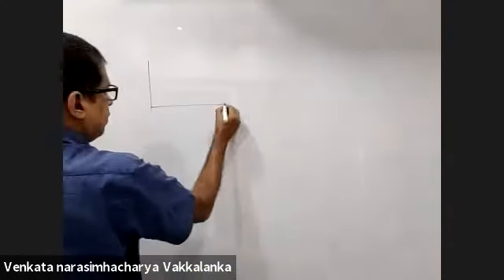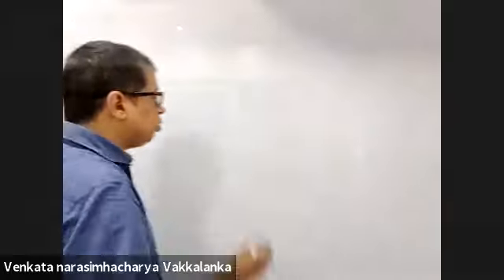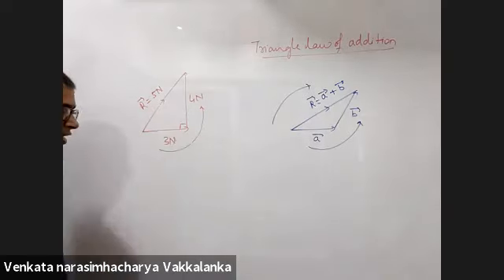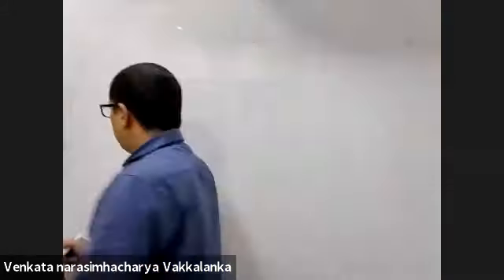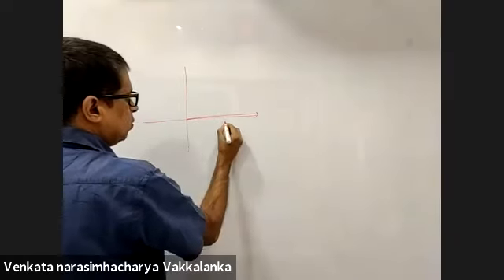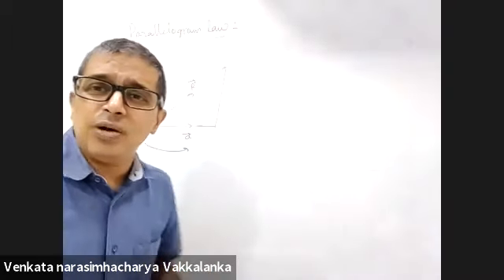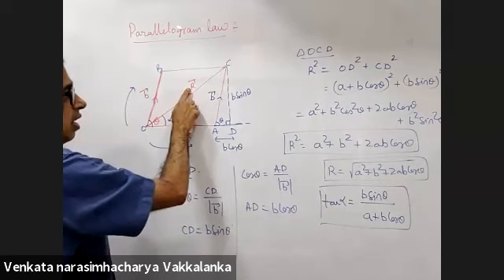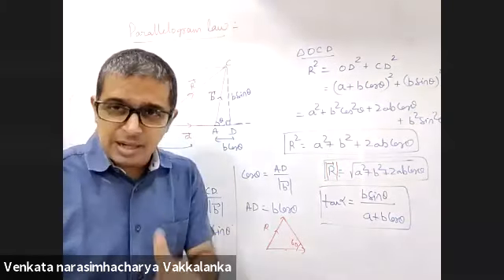vectors lec 2 Zenith batch